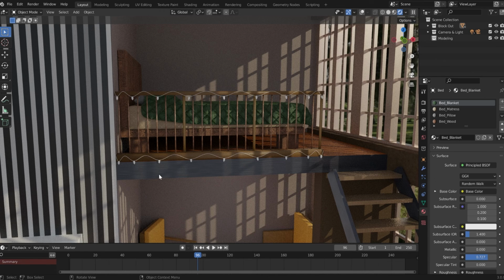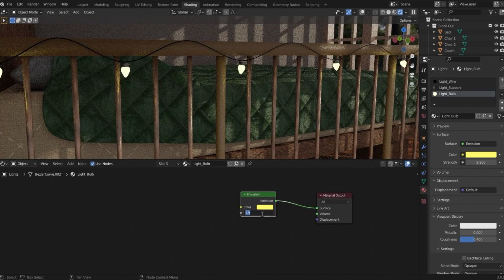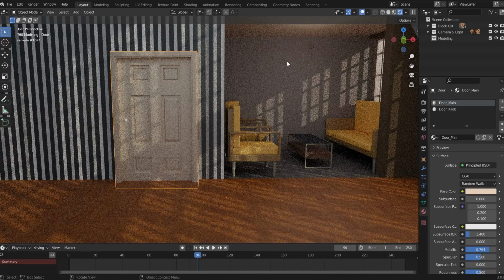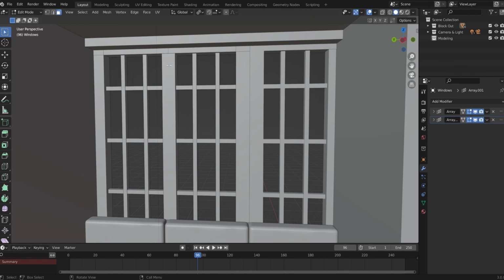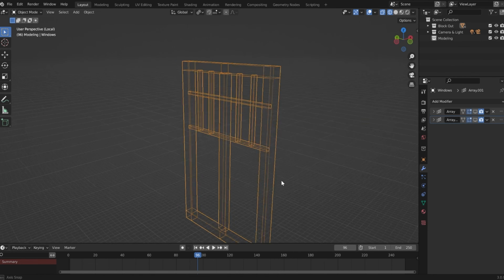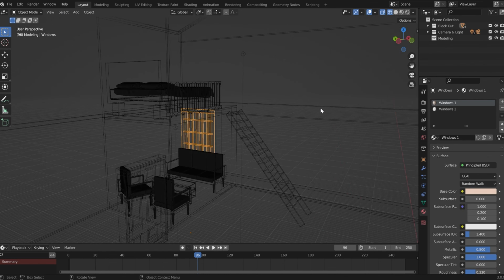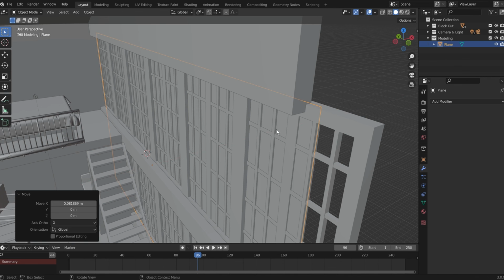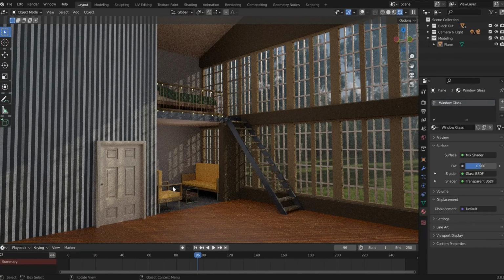Blender 3.0 - Finishing off the texturing process (Studio Apartment)